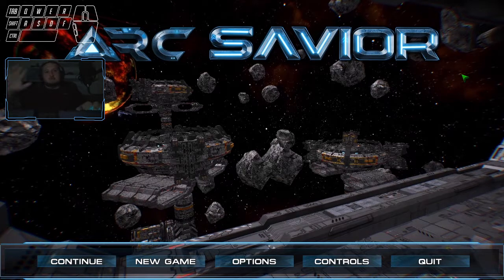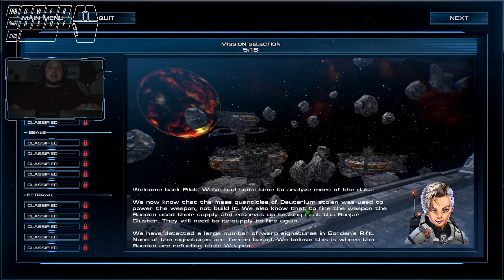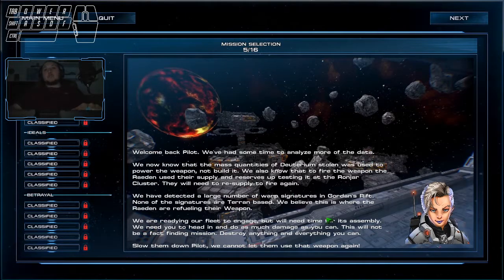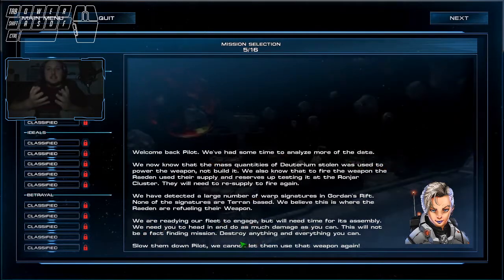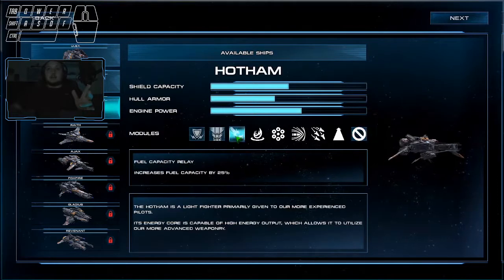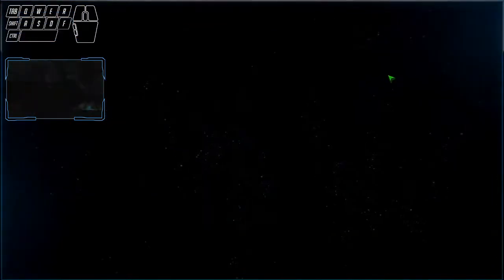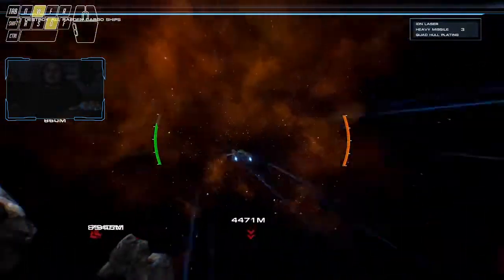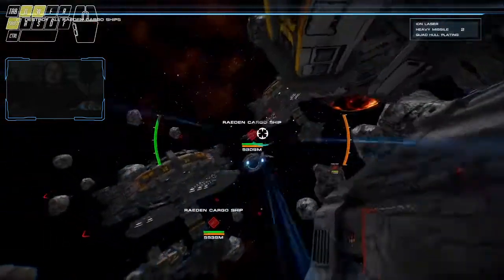THEY GONNA ATTACK TERRA! [Arc Savior] M-5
Been a while I know.